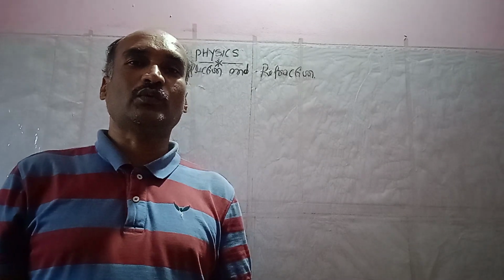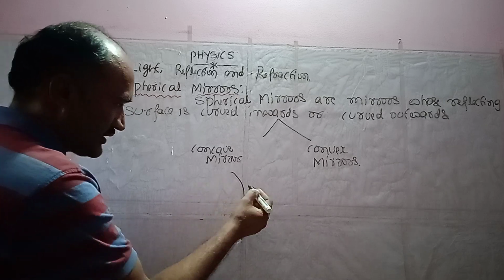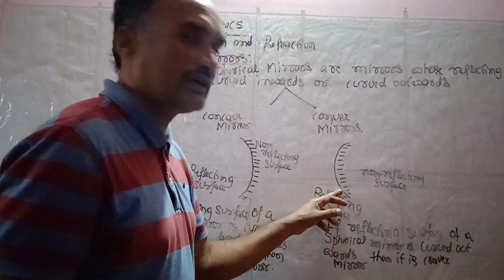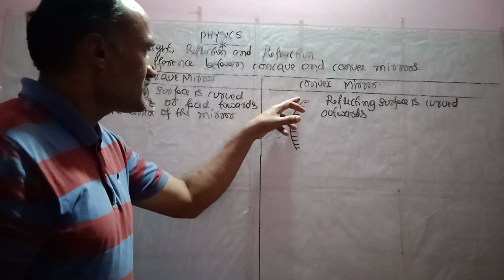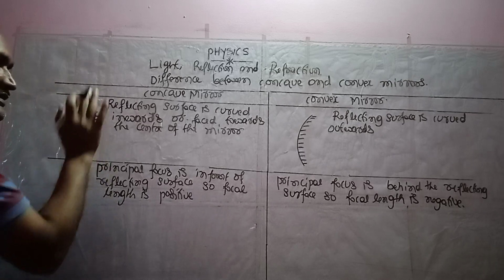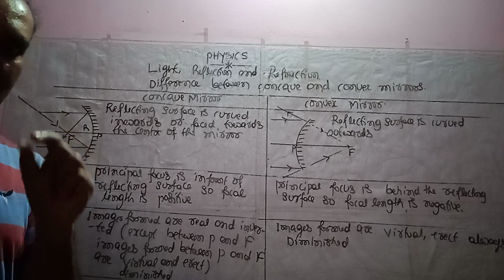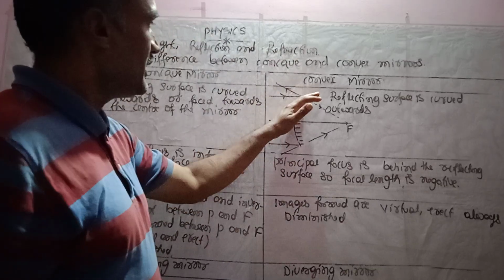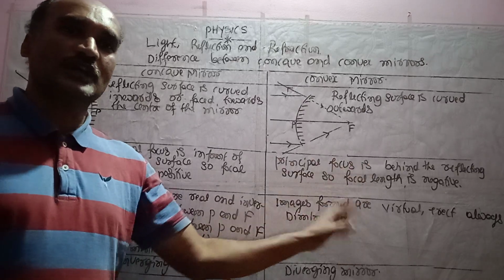Types of spherical mirrors and their differences,Light,reflection and refraction Class 10.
Types of spherical mirrors and their differences,Light,reflection and refraction Class 10. physics/cherathrameshg/mathematicswonder/maths/physicswonder